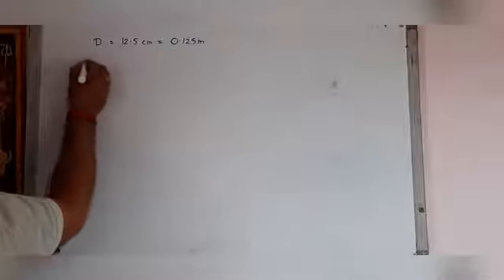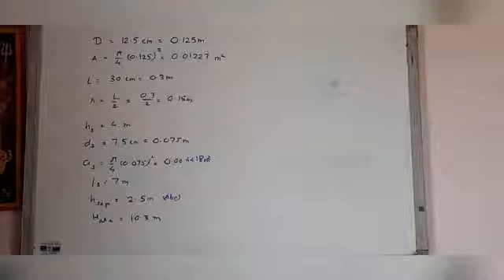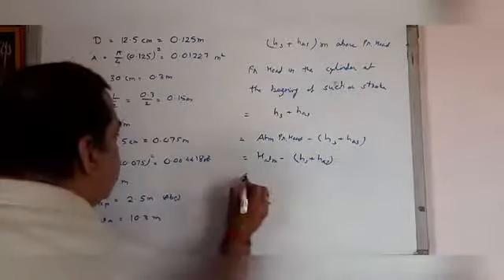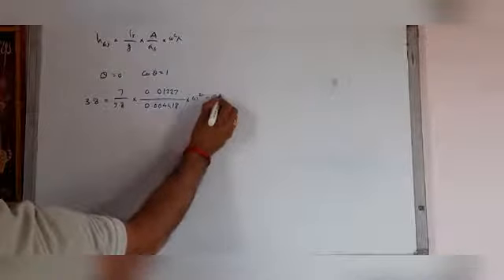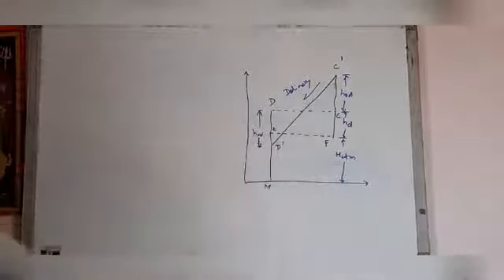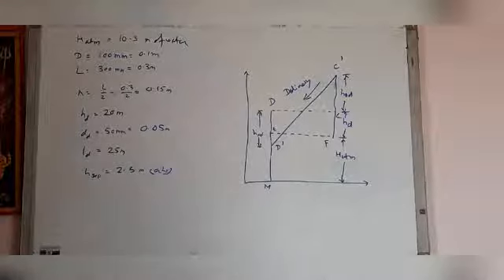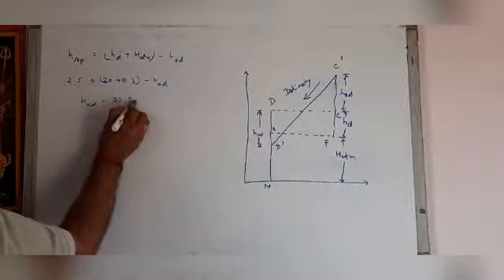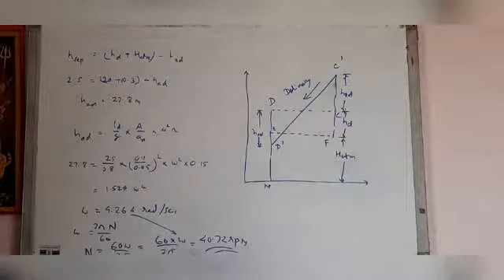Dr S K Tamrakar, BCET, BE 5TH SEM, FLUID MACHINERY, CLASS -47